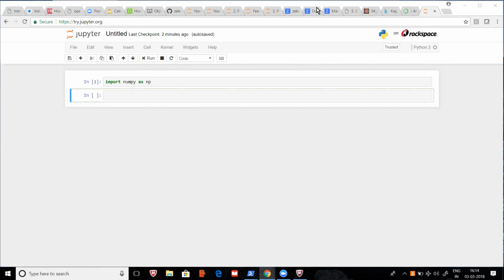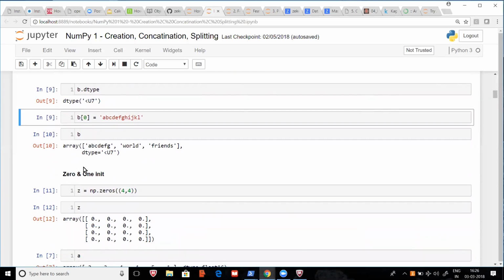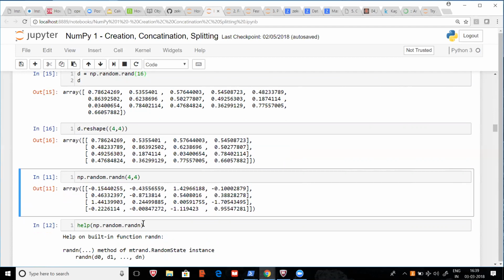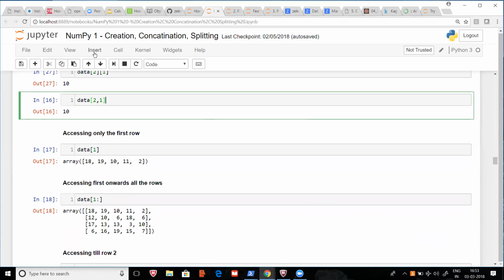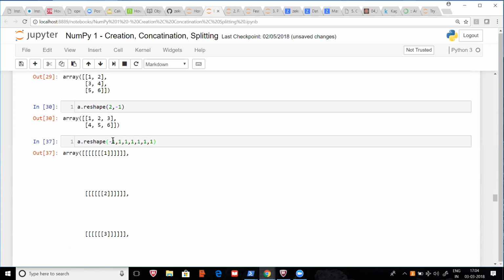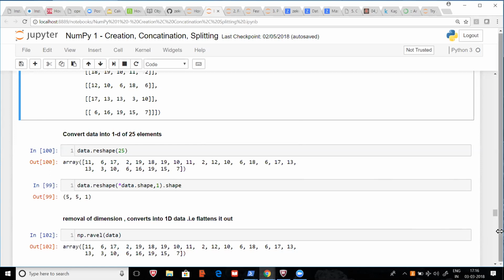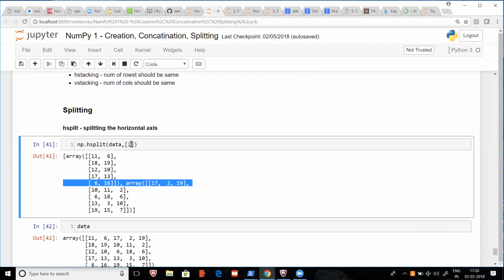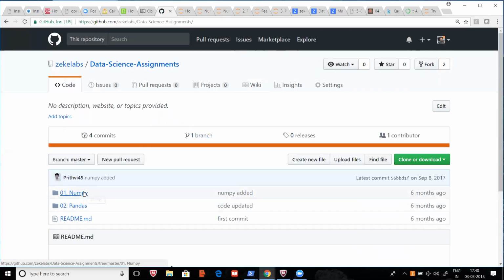NumPy 1 - Batch 202